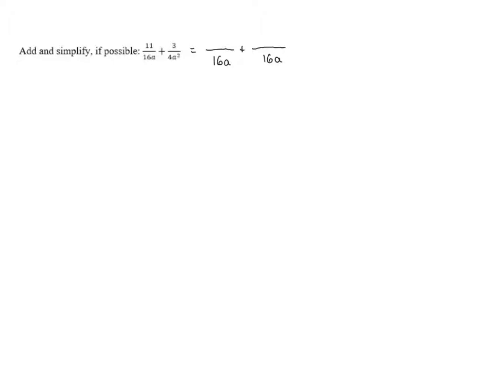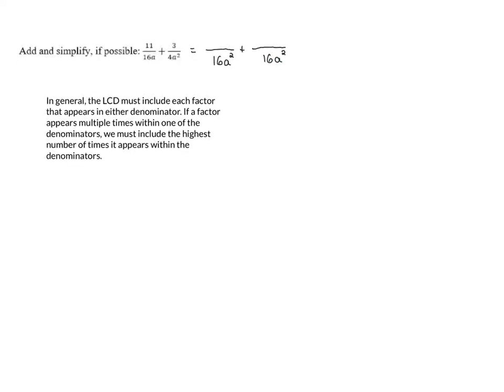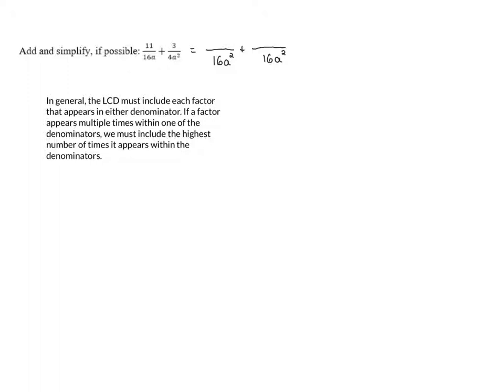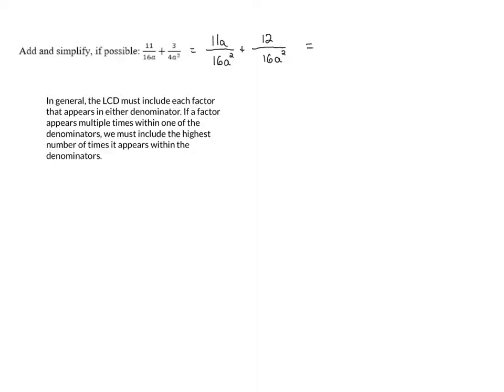Adding and subtracting rational expressions - Problem 6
Watch how to solve this problem on the topic of adding and subtracting rational expressions.